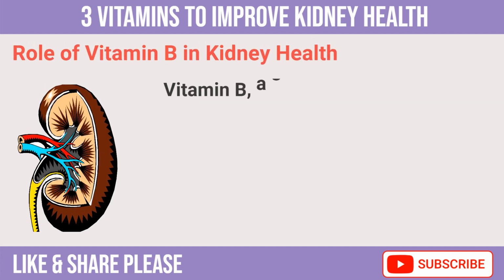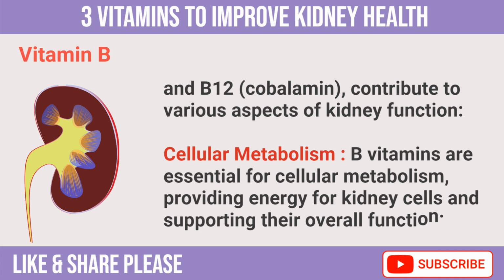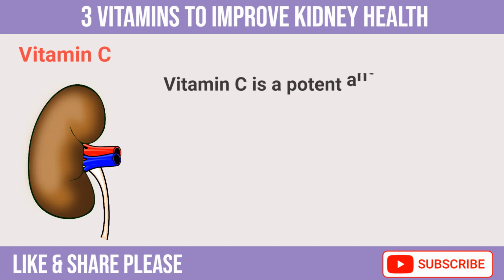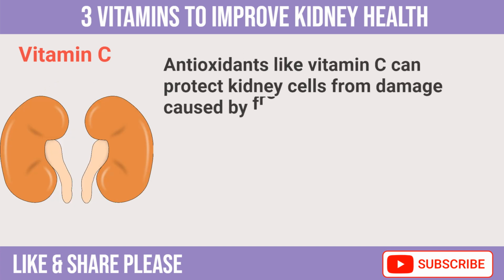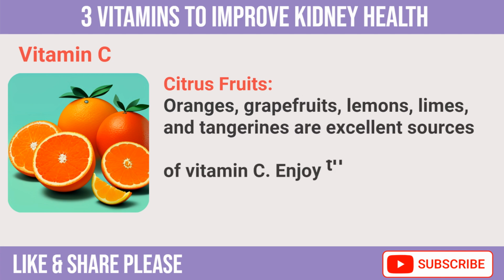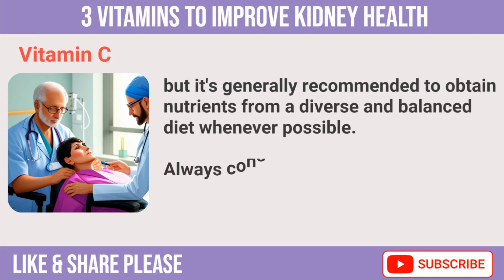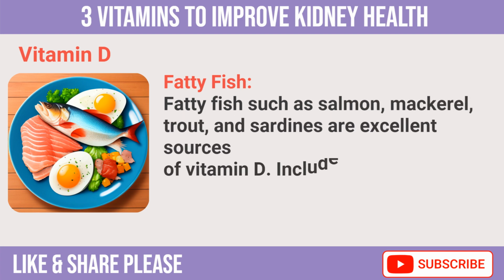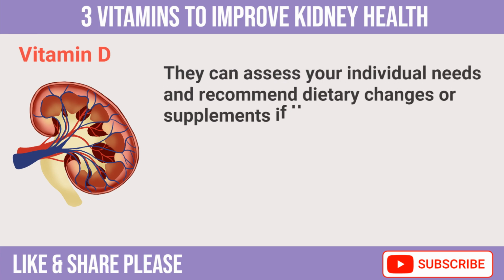JUST These 3 Vitamins You Absolutely need If You want to Improve Kidney Function | Nutrition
In this video, we'll discuss the three essential vitamins you must incorporate into your diet to enhance kidney function. Learn how these vitamins can make a significant difference in your overall health.

DON’T IGNORE! Top 5 Vegetables to Avoid for Kidneys Health

Timestamps:
0:00 Introduction
0:388 Vitamin B
04:05 Vitamin C
07:00 Vitamin D

 How to Include These Vitamins in Your Diet